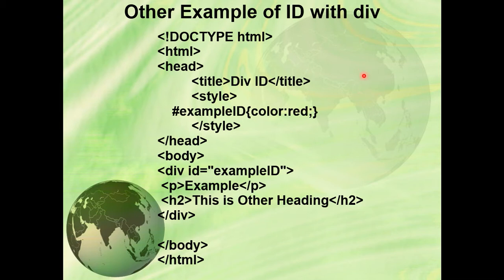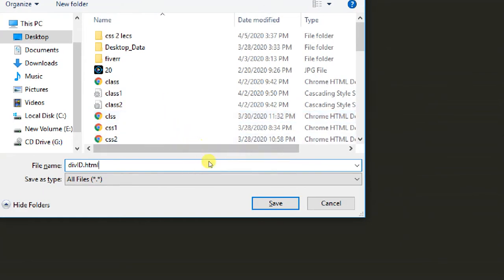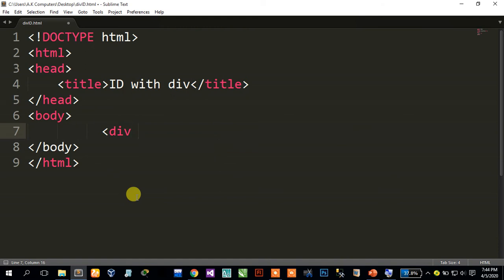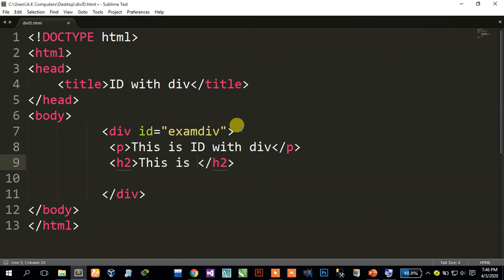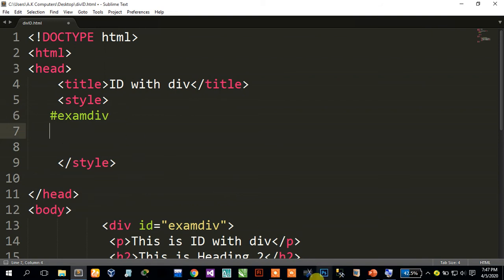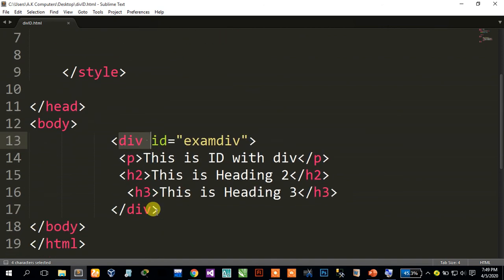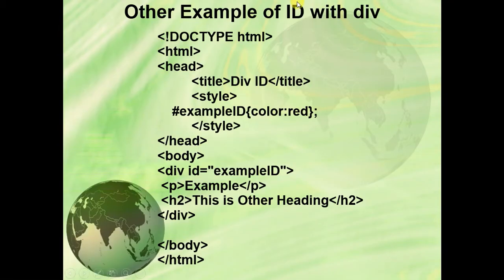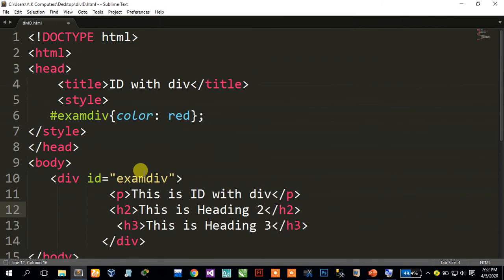Lecture 12 CSS using Sublime Editor and Chrome.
Lecture 12 CSS using Sublime Editor and Chrome.In this Lecture you will learn basic usage of CSS div container with Multiple Selectors in Web Design.But, as a Good learner just first see all Video Lecture with most attractive mind, then during practice not to see back again and again.It's also good for sharpness of Memory as well as well Practice.
I hope this will help you.If you have any query or require any further information, please feel free to comments me below..Then I'll revert back ASAP.You can also give comments for further
 improvements of Video Lectures about Communication and Practical.
Thanks